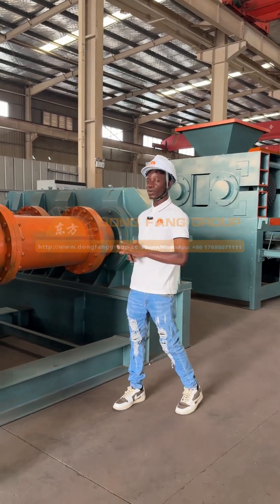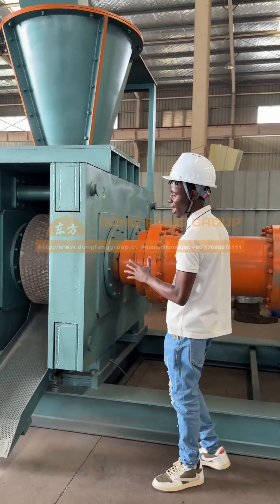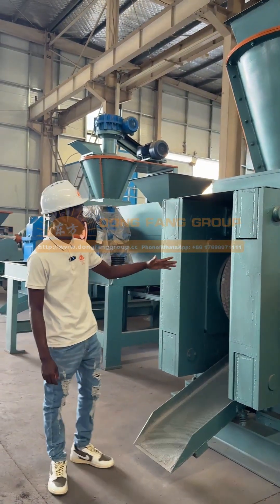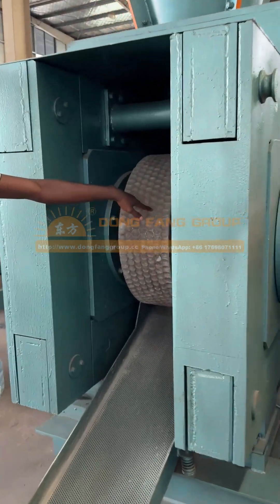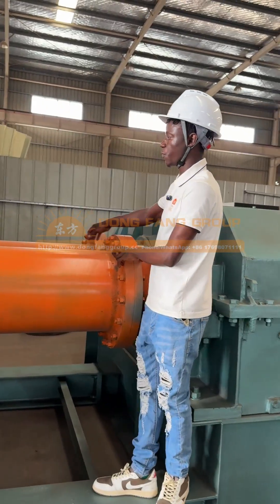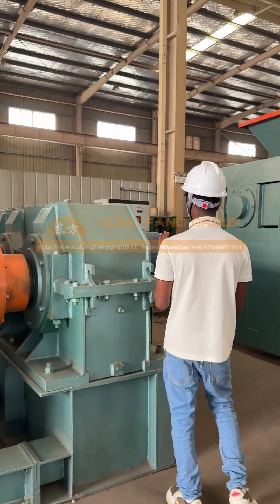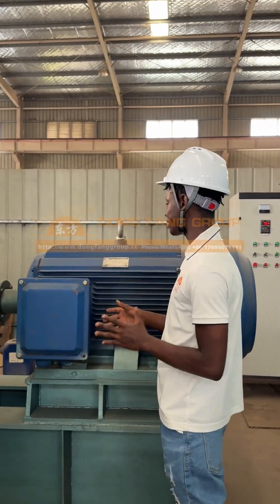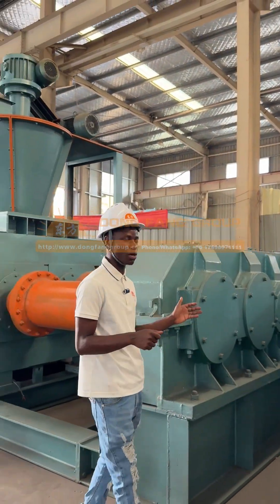Carbideslag Calciumcarbideslagpowder Calciumcarbideslagtailings Calciumcarbideslagpowderfoam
Adopting a roller structure, the motor drives two pressure rollers to rotate in opposite directions, and the surfaces of the two rollers are machined into specific shaped dimples. The squeezed material is first pre pressed by a pre pressing device to form a certain density, and then falls between two rollers through the feeding port. With the squeezing effect of the two rollers, the material brought into the concave groove of the two rollers is pressed into a ball shape and discharged through the bottom belt conveyor of the ball pressing machine.